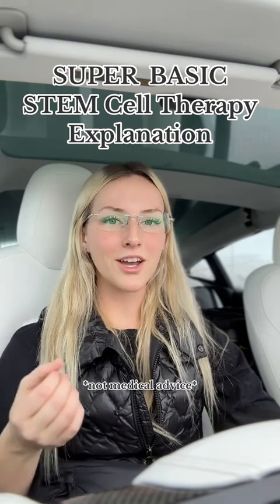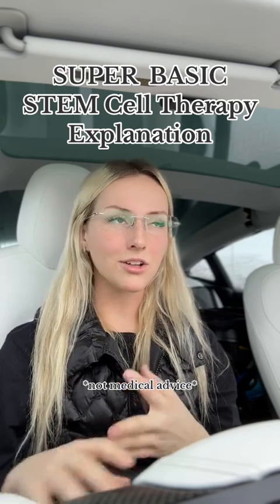Stem Cell Therapy for Autism Basics Explained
This is just how it was explained to me 🫶🏼 hope this helps those looking for answers like us!